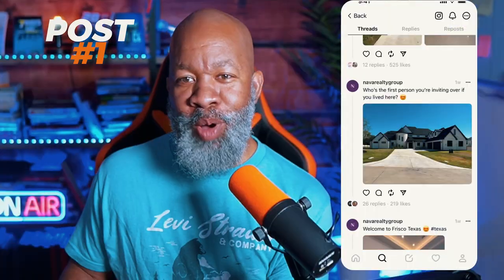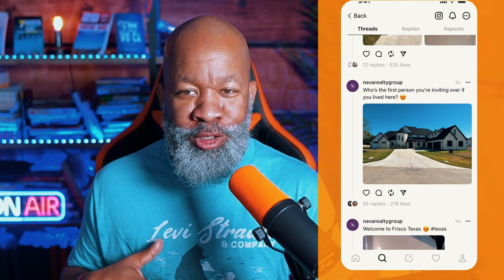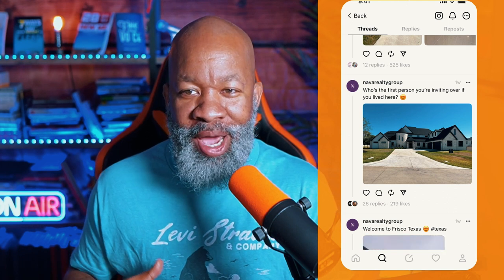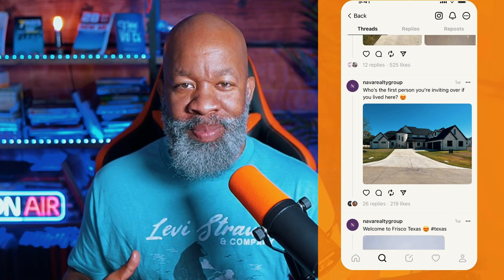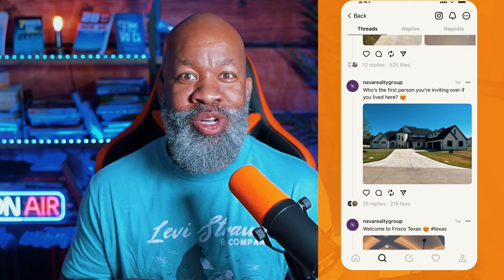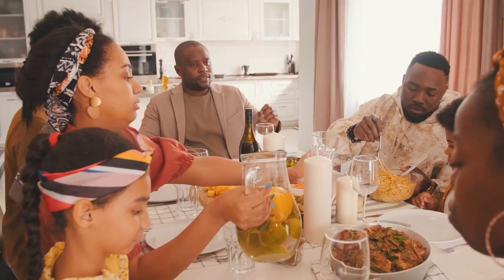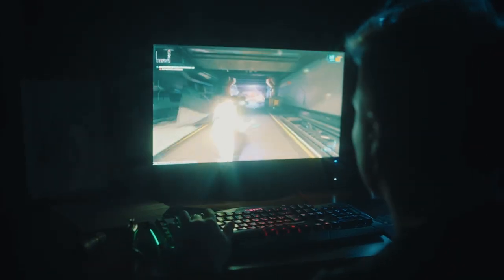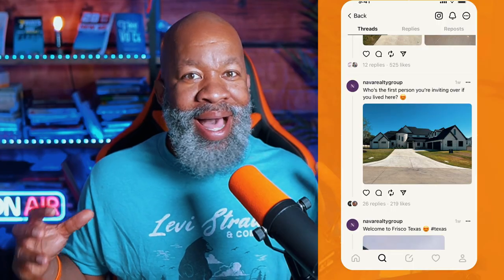What Makes THIS Real Estate Company's Video Stories So Captivating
In this video, we'll be looking at the power of visuals and how one real estate company uses videos to connect with their prospects and inspire them to buy property.

Nava Realty Group is a real estate company that uses video to tell their story and connect with their prospects. They use video to show customers the various properties they have for sale, as well as the different features and amenities that each property offers.

Instead of showing properties, this company uses storytelling to change the game and connect with their customers.

Cameras: Sony ZV-E10
Panasonic Lumix G7
Go Pro Hero 9
Sigma 16mm F/1.4

Microphones I Use:
Shure SM7B
Shure MV7
Point Source Audio Embrace

Other Recording & Streaming Gear:
Rodecaster Pro II
Stream Deck XL
Stream Deck Pedal
Elgato Wave LP
Elgato Key Light